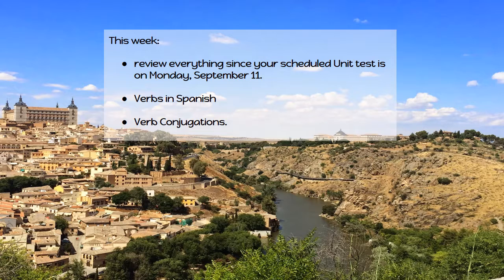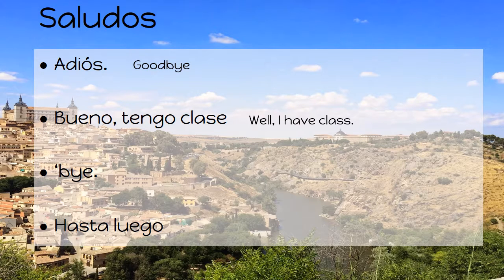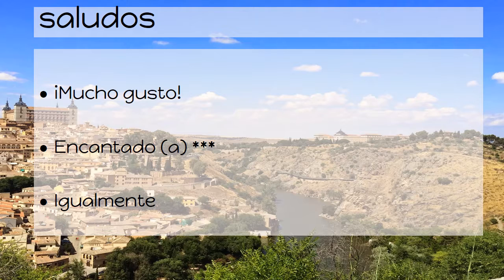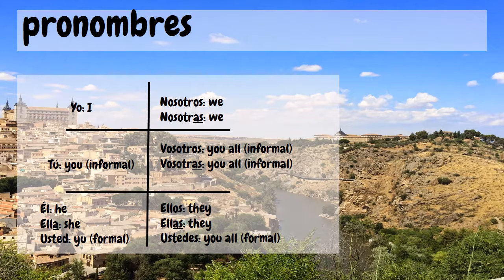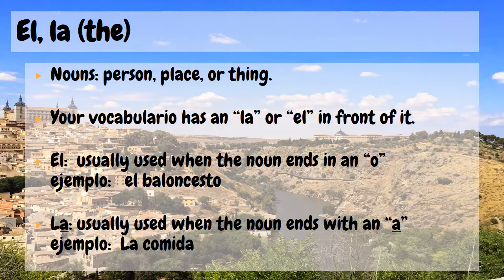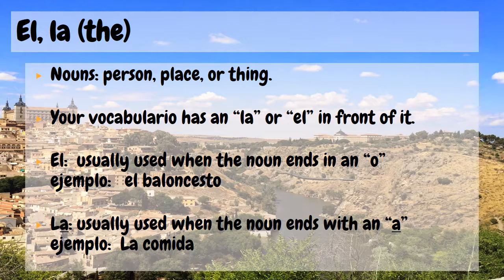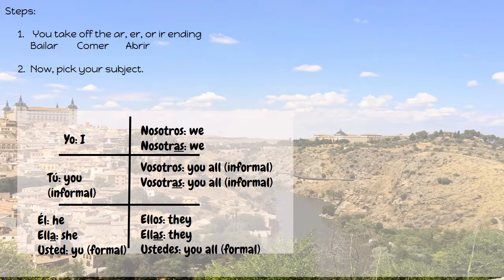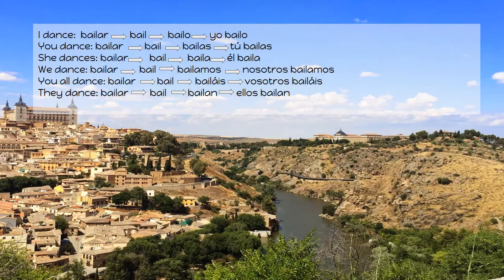8 de septiembre